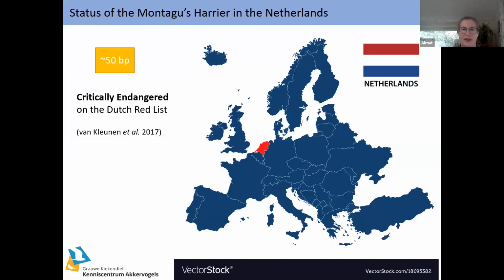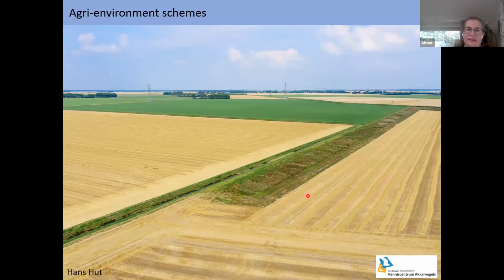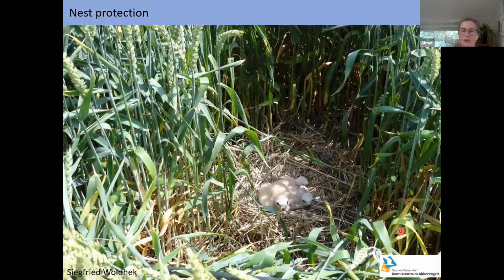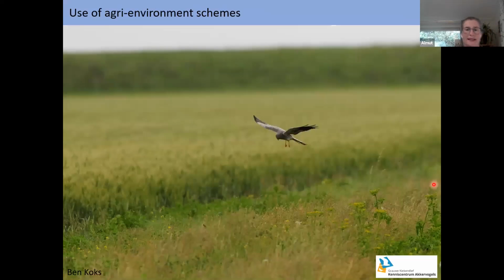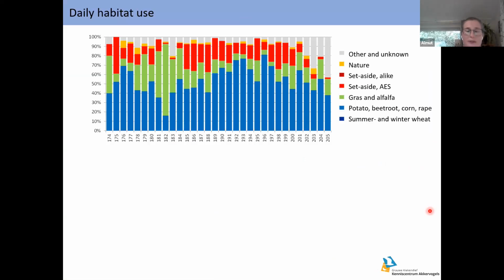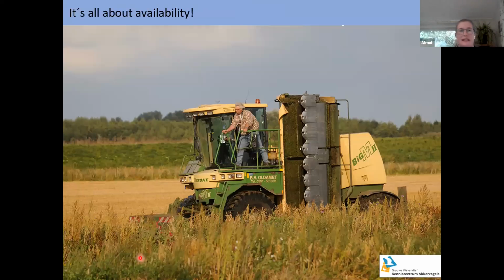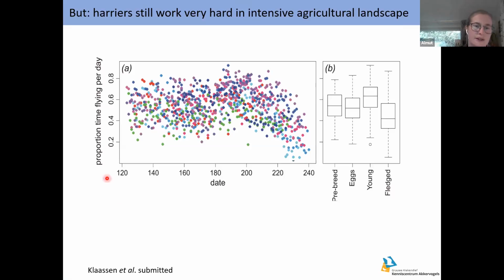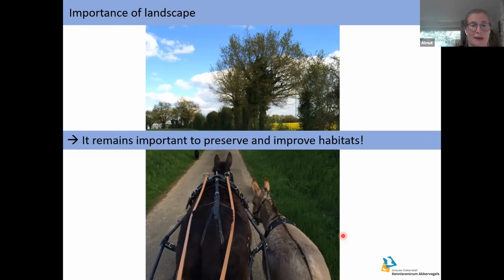Conference: “Research and conservation of the Montagu’s Harrier in Europe” - presentation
Presentation: Conservation measures and status of the Montagu’s Harriers in the Netherlands - Almut Schlaich (Dutch Montagu's Harrier Foundation)

International Conference: “Research and conservation of the Montagu’s Harrier in Europe” - 21 November 2020 (online conference - zoom meeting). The conference was one of the action in the project "Visegrad partnership helps to protect endangered Montagu's Harrier".